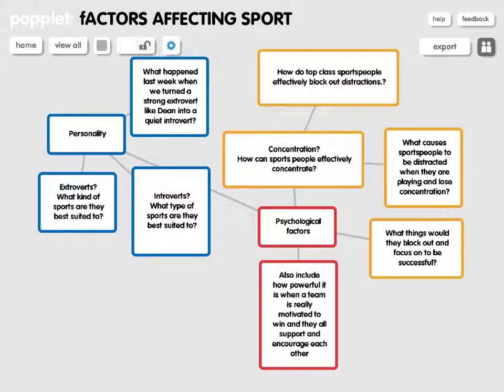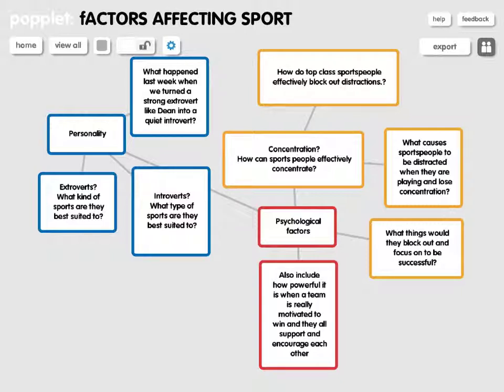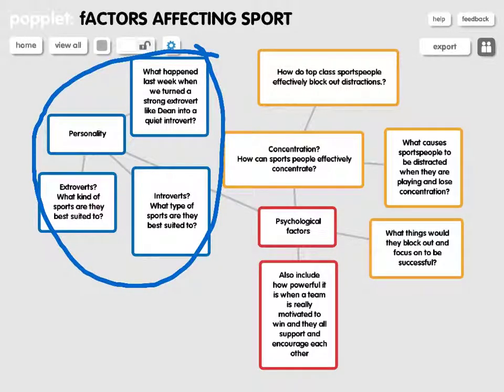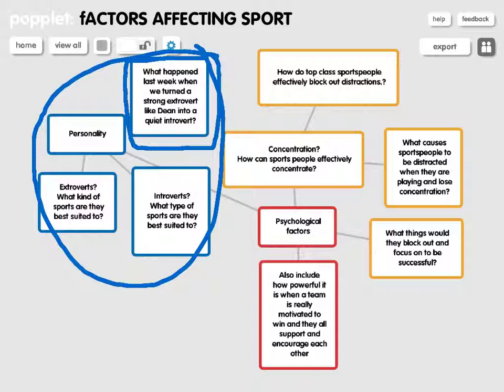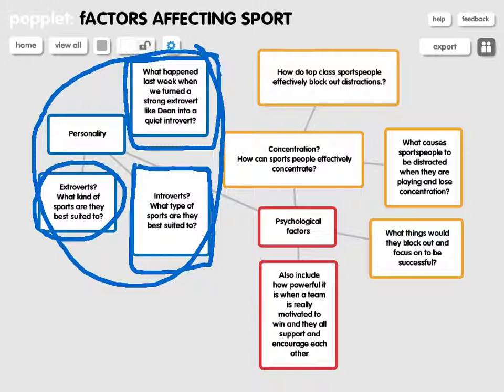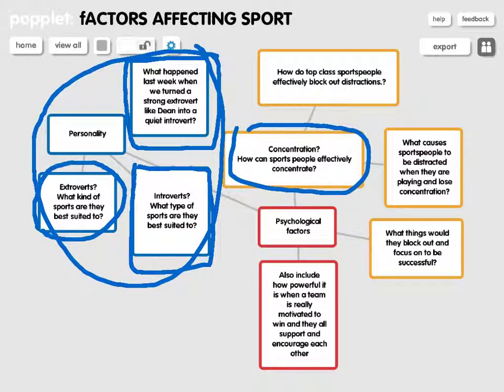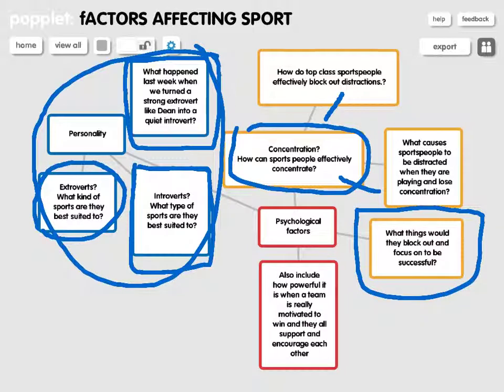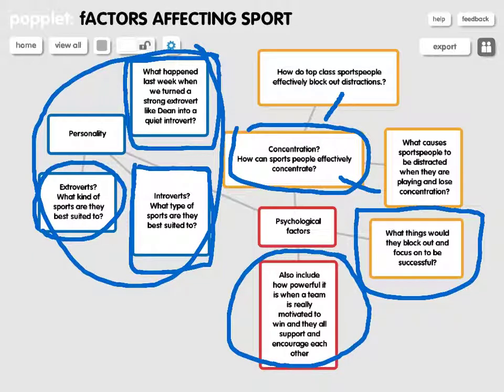Psychological factors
30 May 2012 10:22